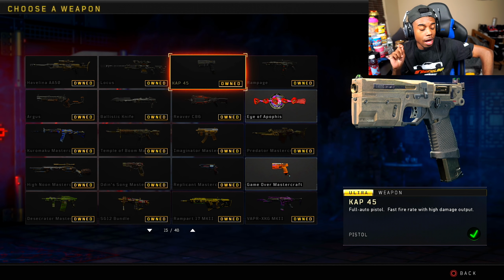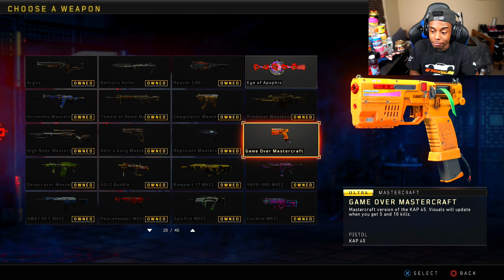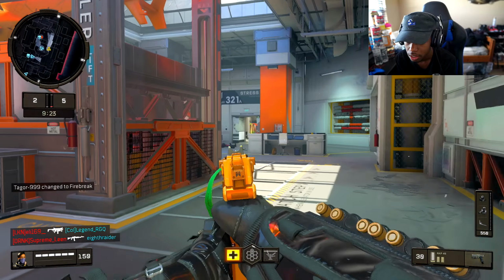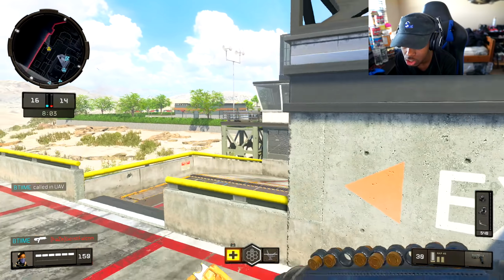the FREE DLC WEAPON on BLACK OPS 4... (amazing)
Background music!